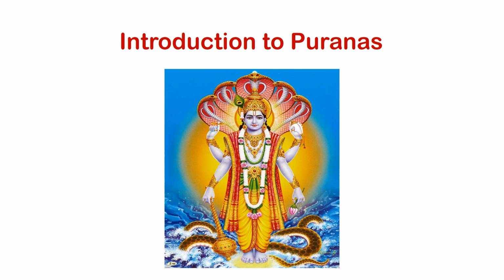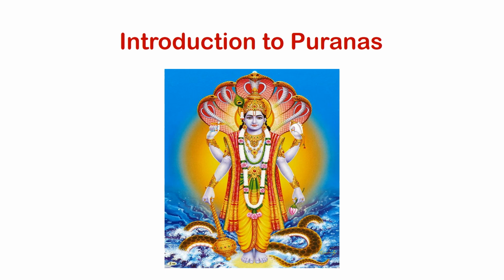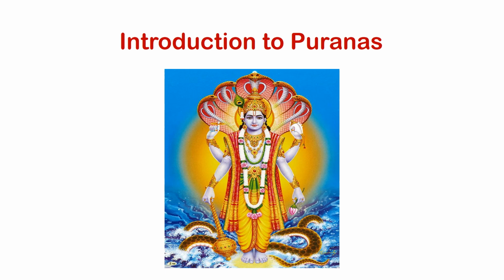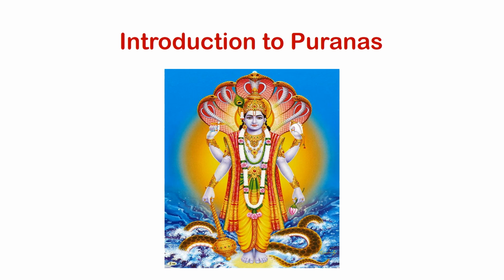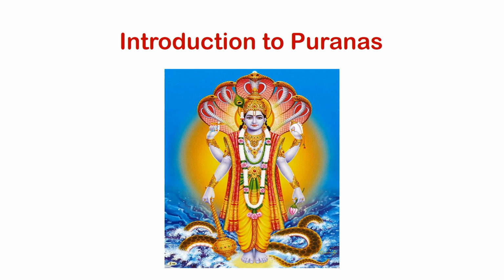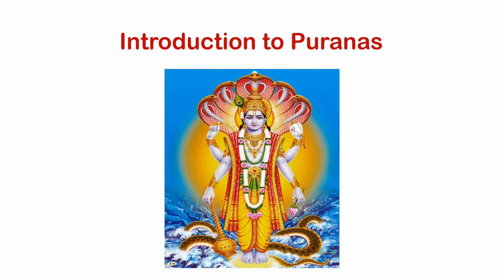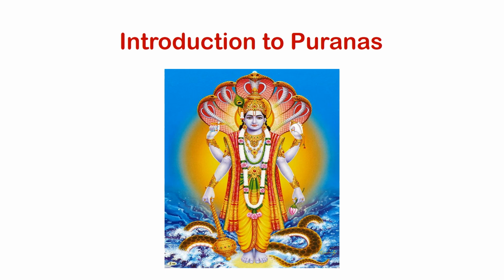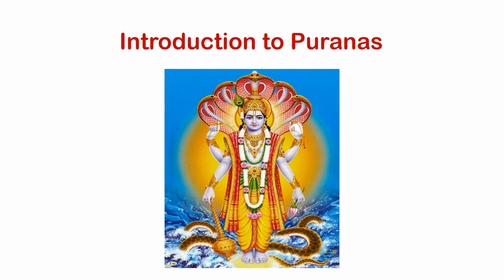Introduction to Puranas